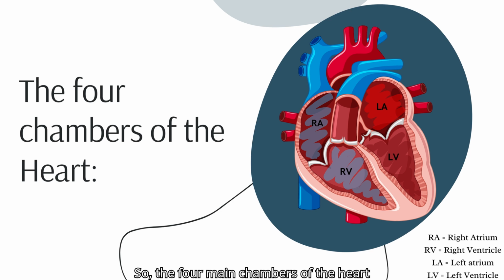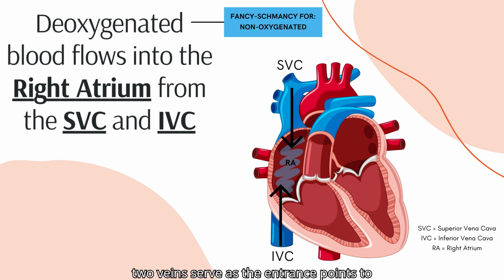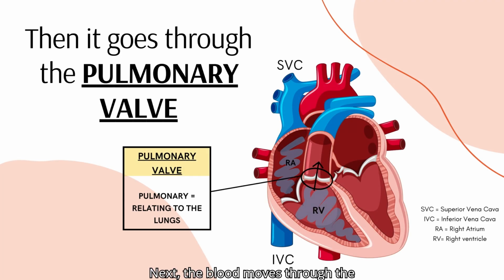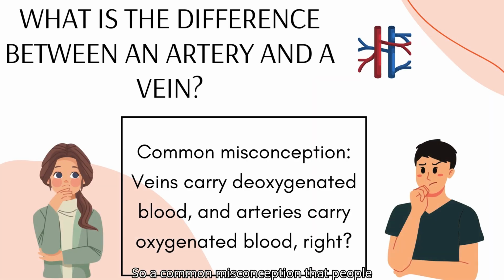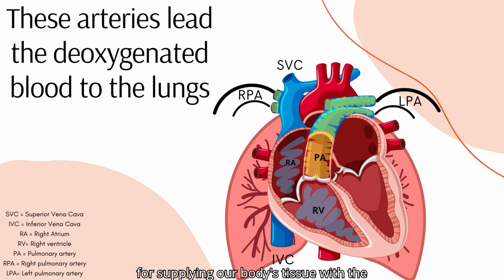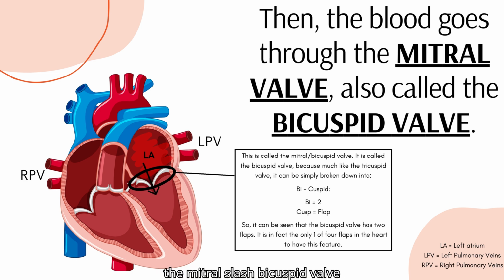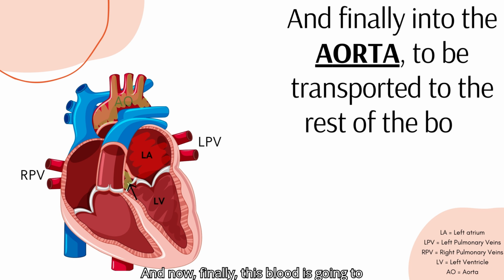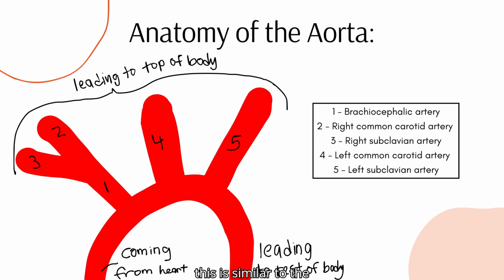Blood flow in the Heart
This video is created to help explain how the blood flows through the heart in a simple yet detailed manner.